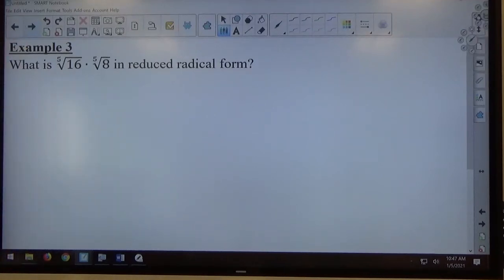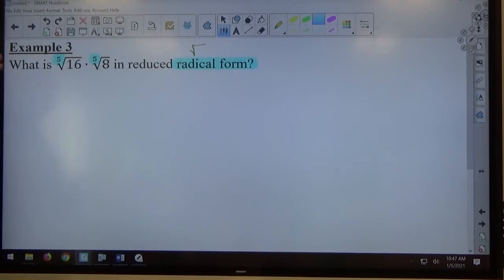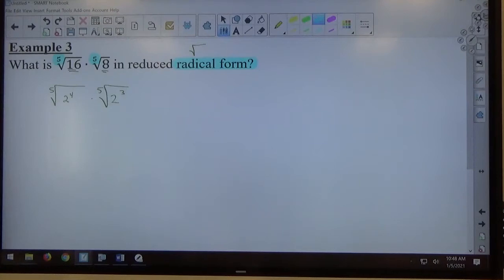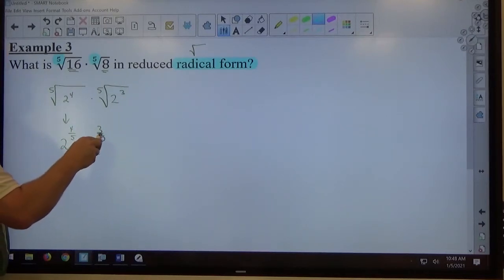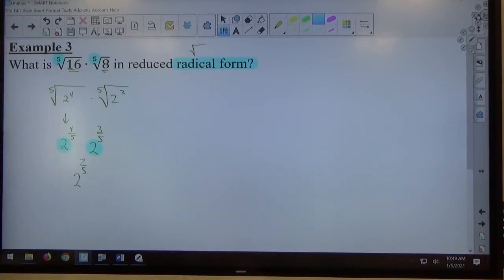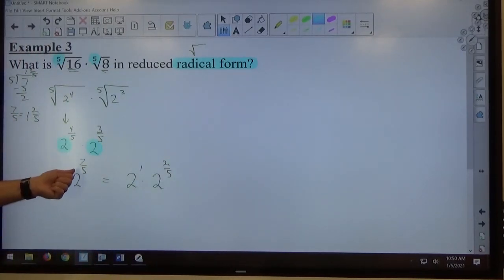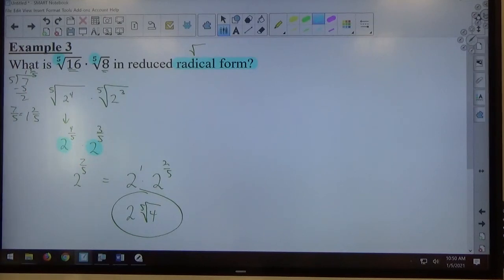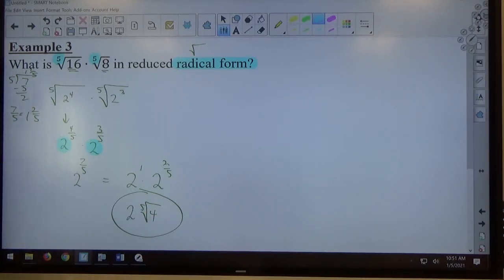Chapter 5-2 Example 3